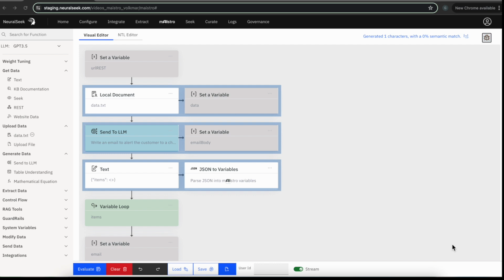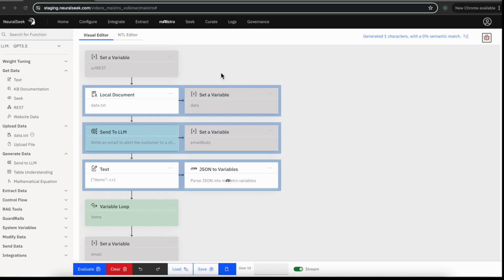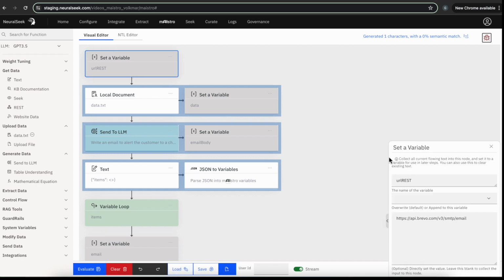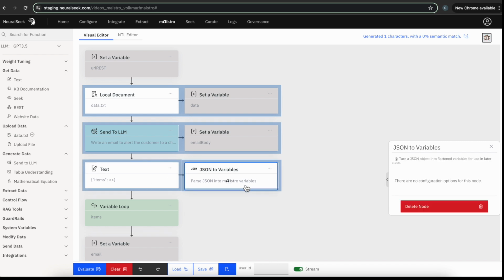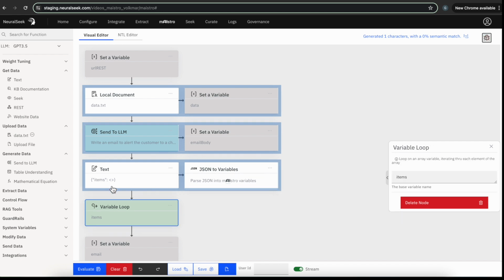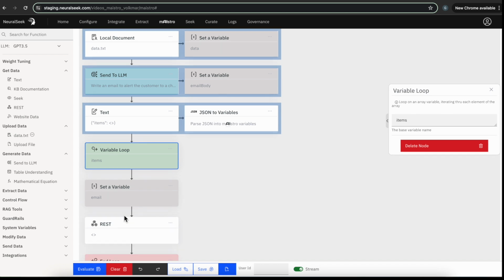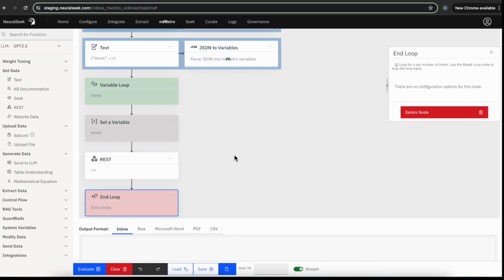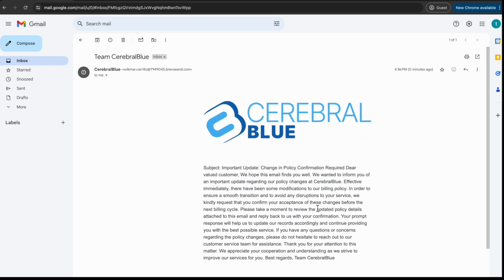NeuralSeek: mAIstro - Email Notifications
Learn how to implement automated email notifications using NeuralSeek REST consumption functionality in mAIstro. This tutorial demonstrates how to create an AI-powered notification system that sends mass emails using pre-loaded user data. Watch as we configure the email provider, process test data, and utilize LLM to generate personalized policy change notifications.